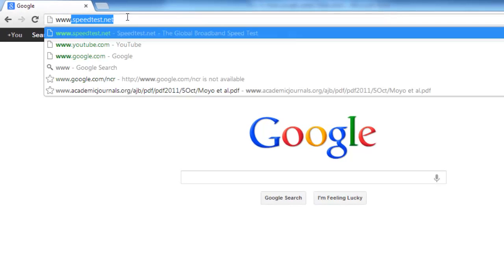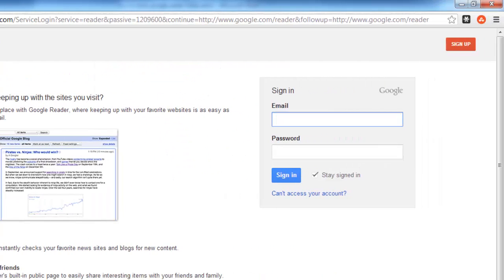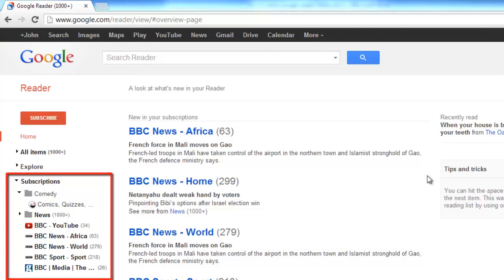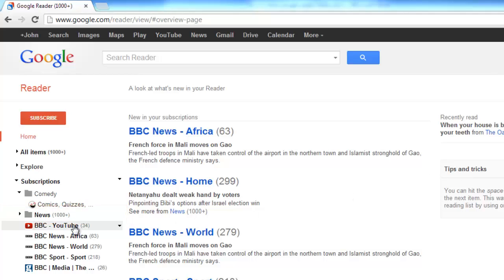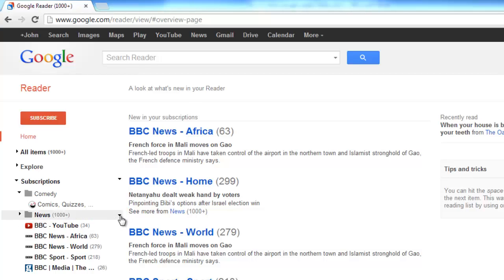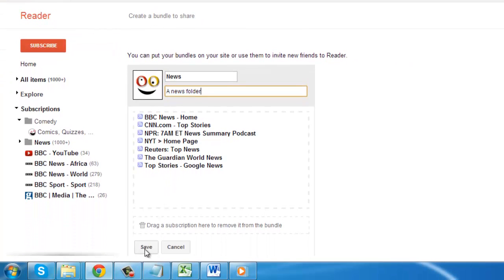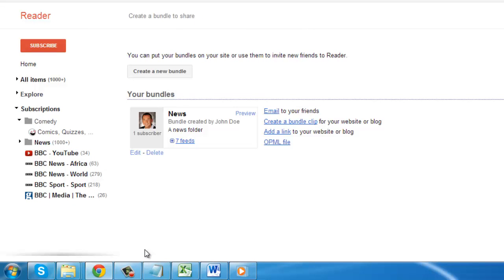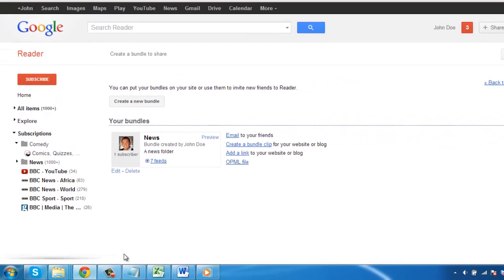How to Share Google Reader Folder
This tutorial will show you how to share a folder you have created in Google Reader.

In this tutorial you are going to learn how to share google reader folder which can be a great way to share some of your favorite feeds with friends.

Step # 1 -- Accessing Google Reader

Navigate to the Google Reader website at " and log into your Google account. In the bar on the left hand side of the screen you will see your "Subscriptions" and the folders within that group. As you can see here we have a folder called "News" -- this is what we are going to share.

Step # 2 -- Creating a Bundle

Hover your mouse over the folder and you will see a drop down arrow appear on the right, click this. In the menu that appears click the "Create a bundle" option. A window will appear and you should add a description for the folder, here we are just describing it as "A news folder". Click "Save".

Step # 3 -- Sharing the Bundle

You will then be shown the bundle you have created and you can see several options for sharing it on the right. Select any one of these to share it with others and that is how to share google reader folder.